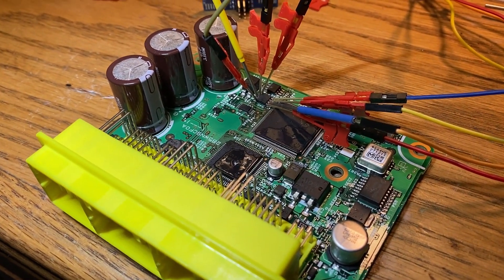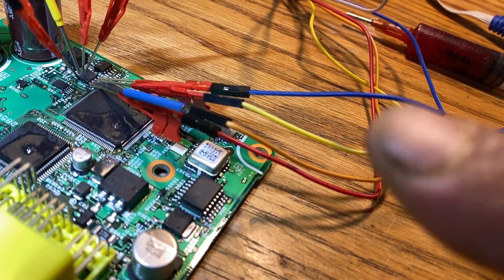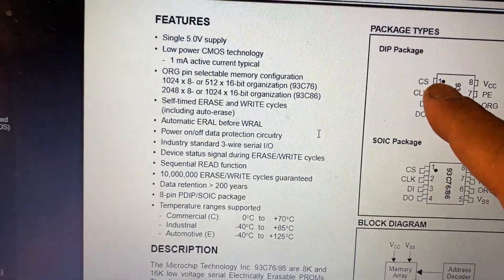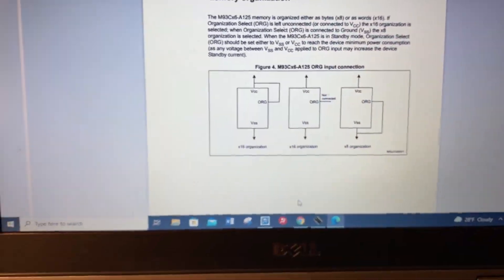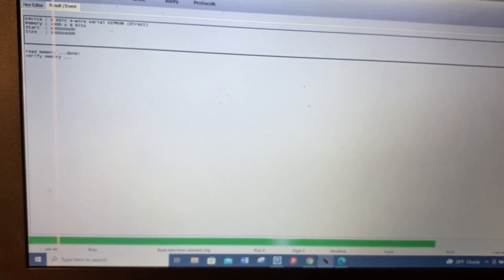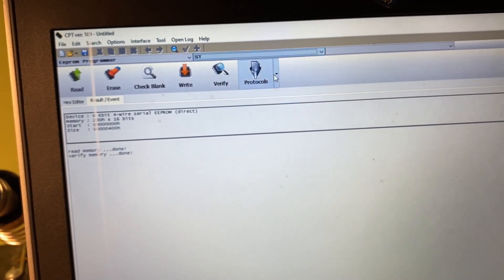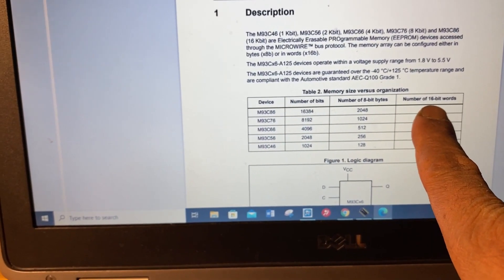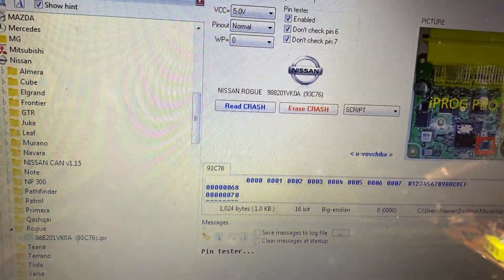ERROR FIX FOR EEPROM 93CX6 PIN 6 , ORG EXPLAINED FOR AIRBAG READ OR DASHBOARD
HOW TO FIX EEPROM READ ERROR FOR 93CX6 FAMILY SERIES, THIS WILL APPLY FOR
93C76, 93C86,. ETC

ERROR FIX PARA EEPROM 93CX6 PIN 6, ORG EXPLICADO PARA AIRBAG LEER O SALPICADERO

EEPROM 93CX6 PIN 6 的錯誤修復，安全氣囊讀取或儀表板的組織解釋
ИСПРАВЛЕНИЕ ОШИБКИ ДЛЯ EEPROM 93CX6 PIN 6, ОРГАНИЗАЦИЯ, ОБЪЯСНЕННАЯ ДЛЯ ЧТЕНИЯ ПОДУШКИ БЕЗОПАСНОСТИ ИЛИ ПАНЕЛИ